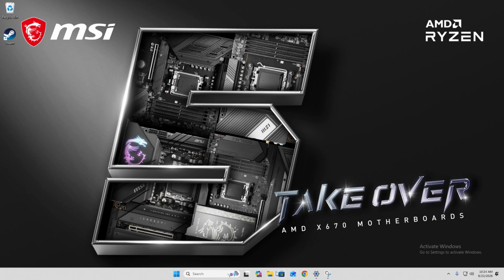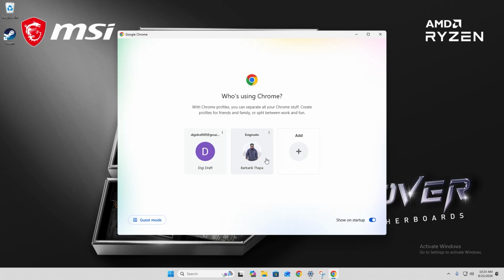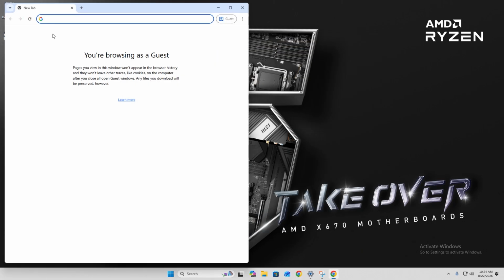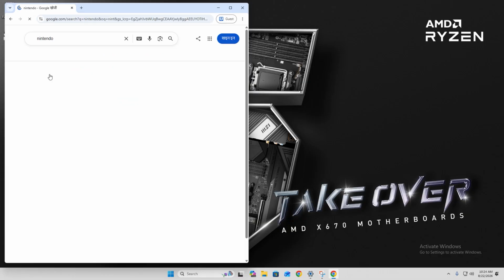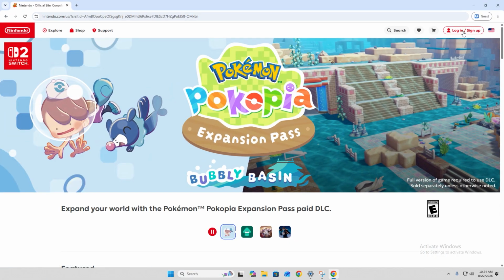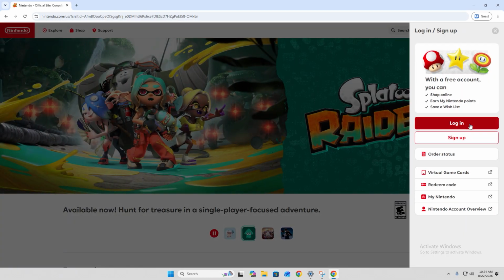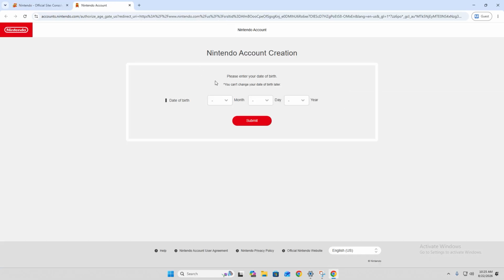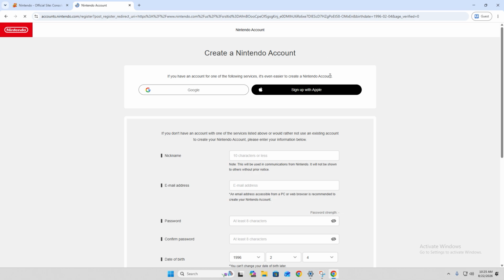How to Create a Nintendo Account Step by Step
Learn how to create a Nintendo Account step by step with this easy-to-follow guide. If you want to set up a new Nintendo Account for your Nintendo Switch, access the Nintendo eShop, use online services, or manage your Nintendo gaming profile, this tutorial will show you how to get started.

Follow the steps in this video to create your Nintendo Account and complete the account setup process.